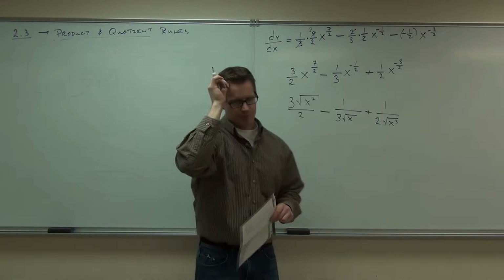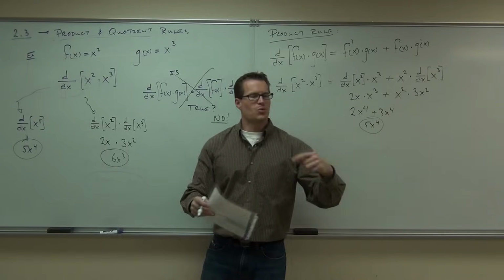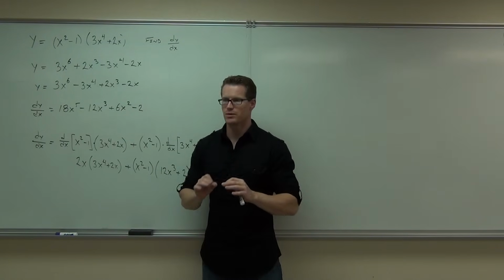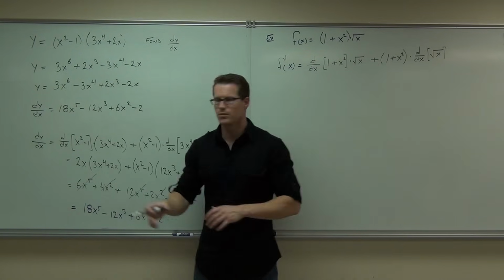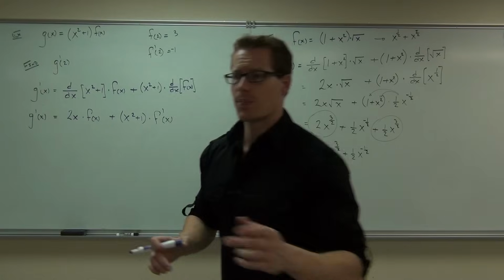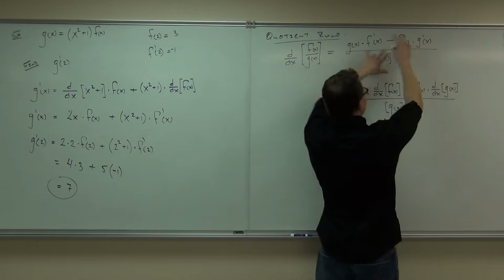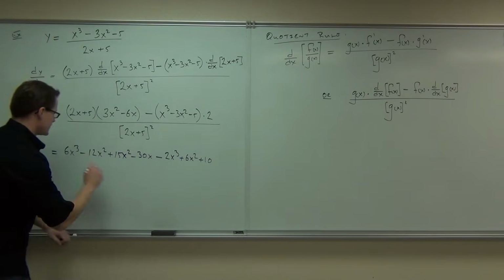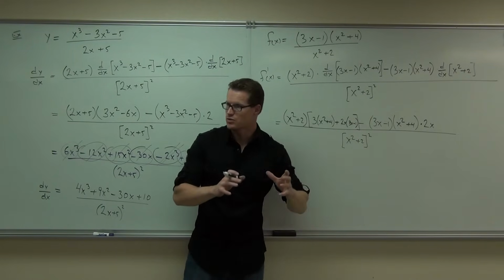Calculus 1 Lecture 2.3: The Product and Quotient Rules for Derivatives of Functions